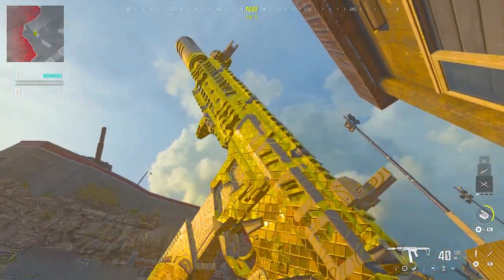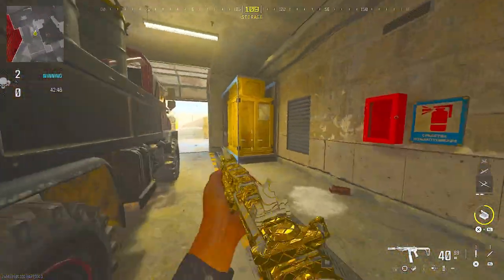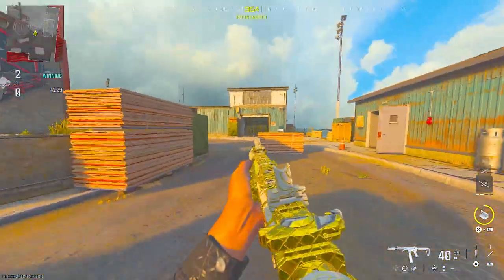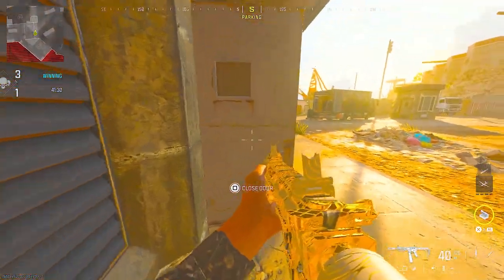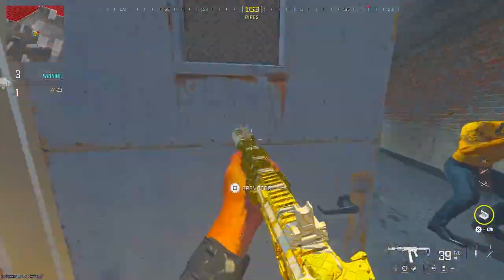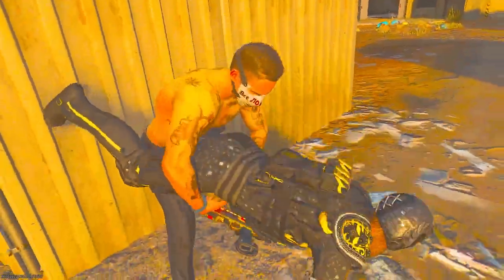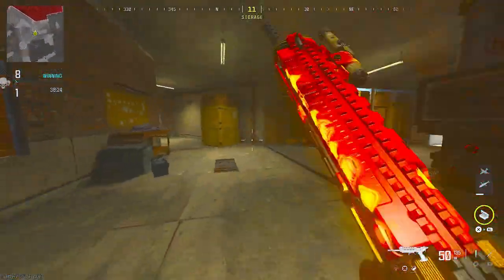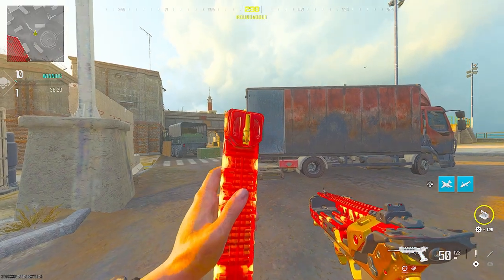Movement Guide for Rebirth Island 👑 + #1 Movement Settings🤩